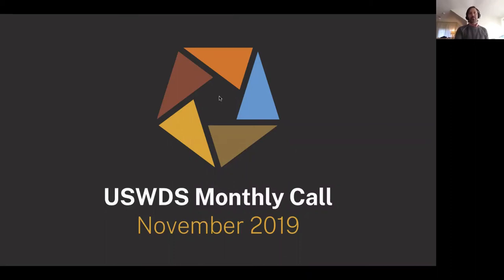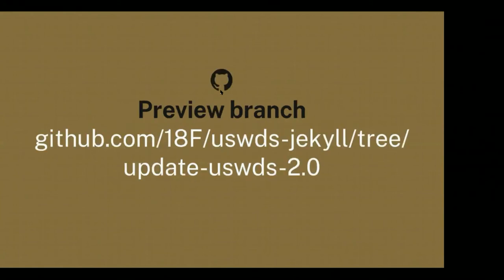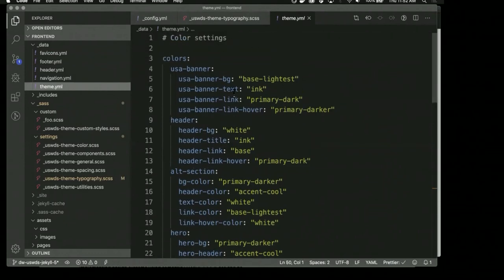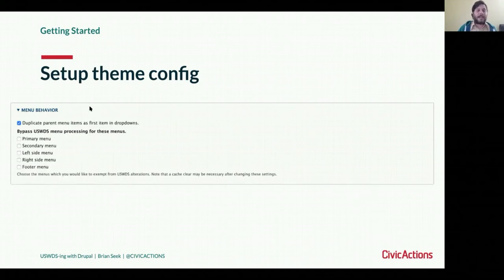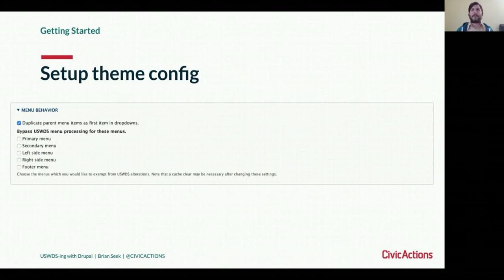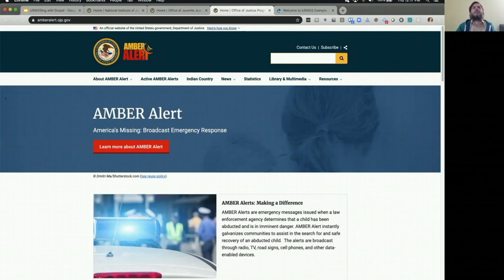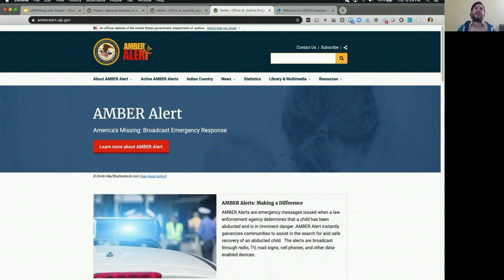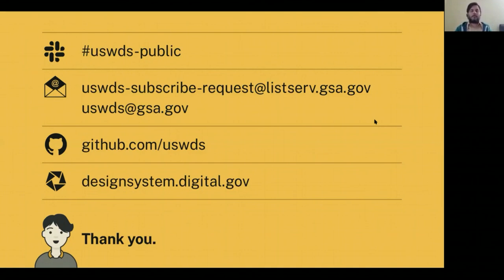USWDS Monthly Call: Jekyll Theme and Drupal (Nov 2019)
This November, Dan Williams, the U.S. Web Design System (USWDS) product lead, will demo the new version of the USWDS Jekyll theme.

We’ll be joined by Brian Seek, a Drupalist and Engineer at CivicActions, working with the Department of Justice, Office of Justice Programs. Brian Seek will talk about using Drupal to run multiple USWDS sites on the same codebase with different settings files.

This event is part of a monthly series that takes place on the third Thursday of each month. The video will be available on Digital.gov shortly after the event.